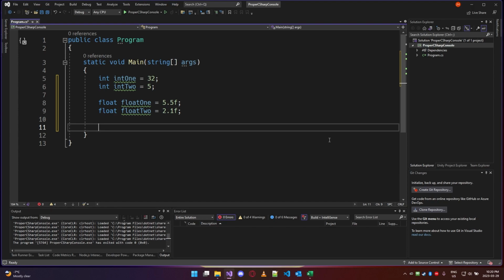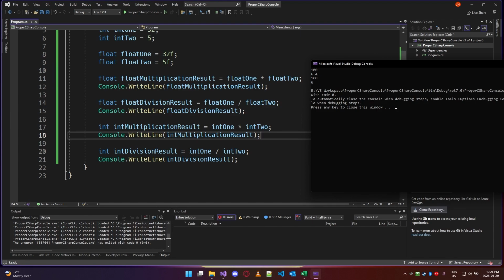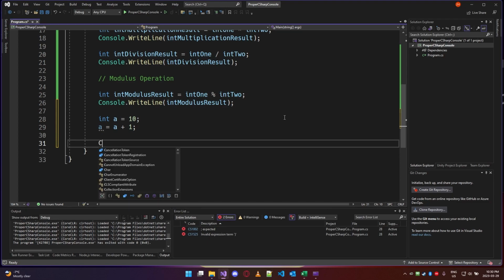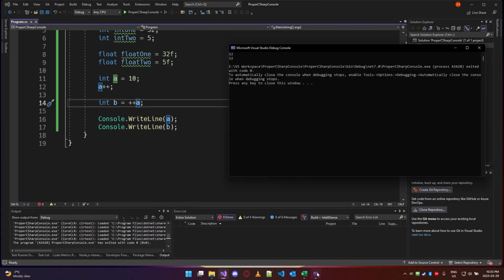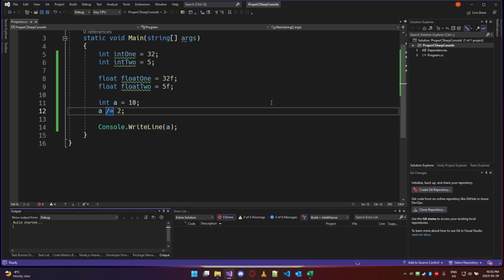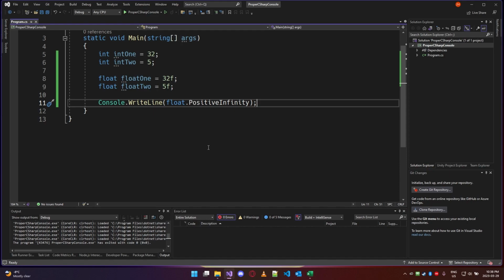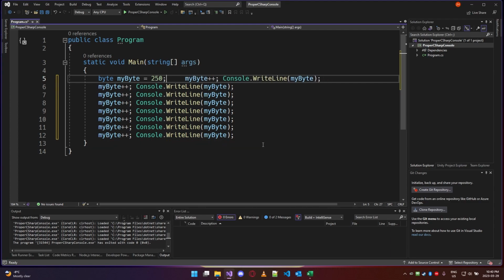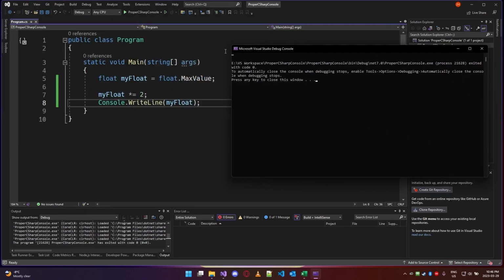Arithmetic - C# Basics for Unity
This video goes over some relatively simple material, such as adding and multiplying values, but we explore it in as much detail as we can.

00:00 Intro
00:25 Common Operations (+, -, *, /)
02:00 Division Differences Between 'int' and 'float'
03:20 Modulus (%)
04:26 Incrementation (++, --)
08:22 Compound Operations (+=, *=...)
10:10 Division by Zero ('float' vs 'int')
12:04 Special Case for 'decimal'
13:29 Value Overflow (int)
15:54 Value Overflow (float)
17:12 Outro